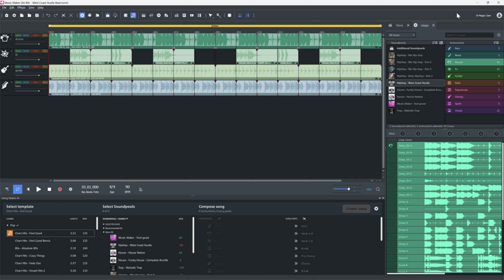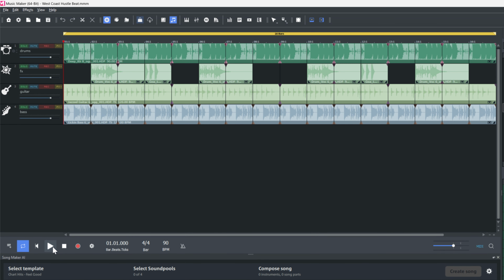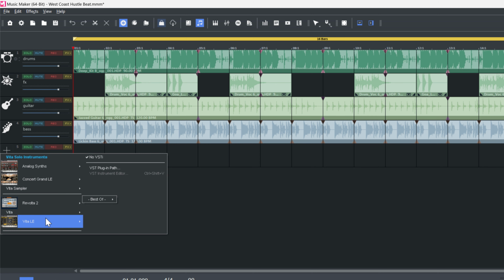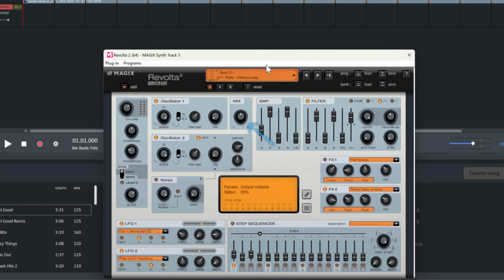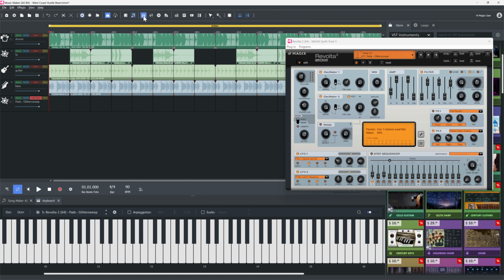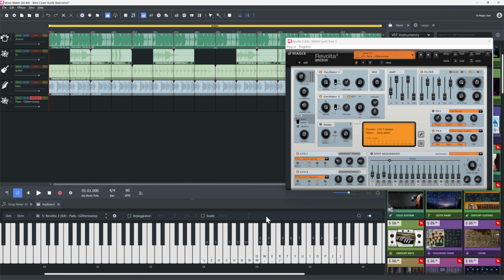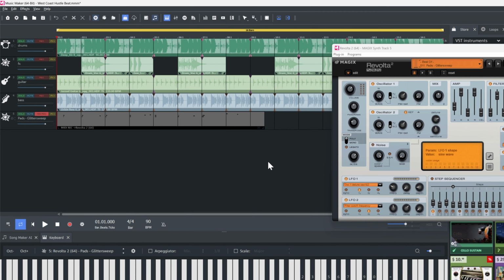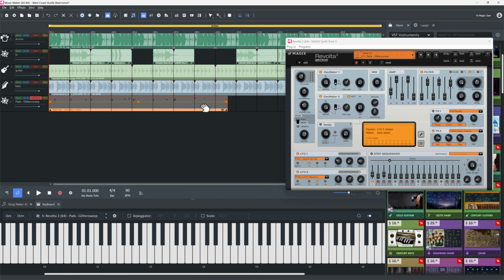MUSIC MAKER: Using software instruments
Software instruments are a great way to add some flavor to your songs. MUSIC MAKER comes with a wide selection of different VSTs such as guitar, bass, drums or synthesizers. Find out how to use them in your productions with this tutorial from Jonas, our expert for sound & production.